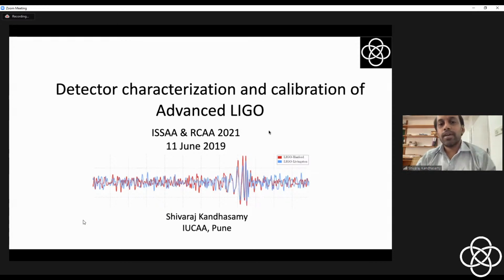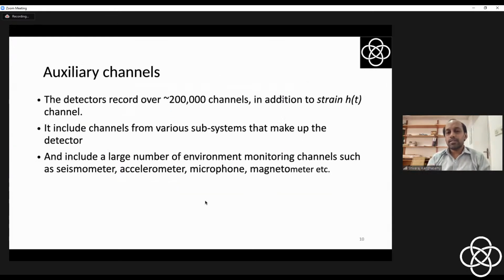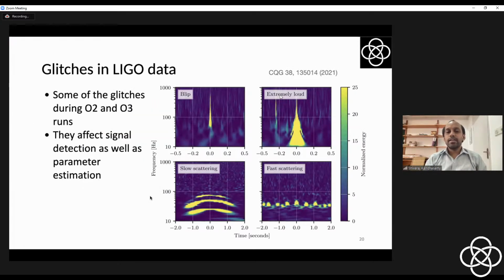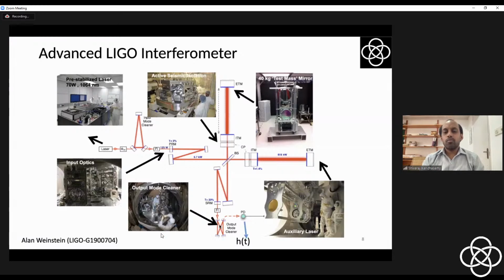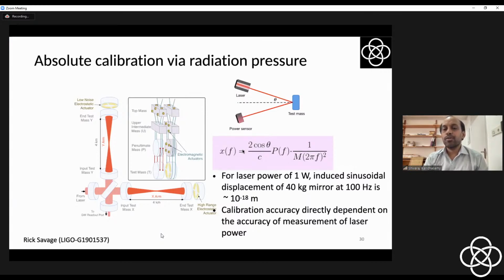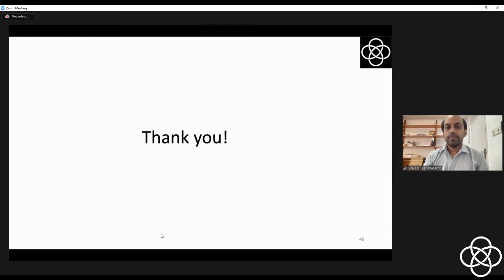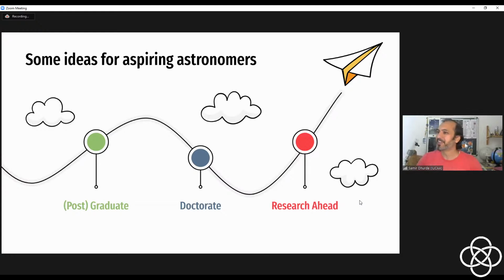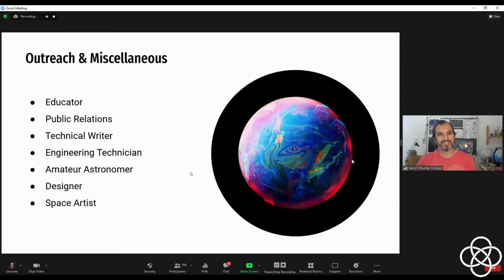ISSAA & RCAA 2021: Detector characterization and Calibration of A-LIGO by Dr. Shivaraj Kandhaswamy